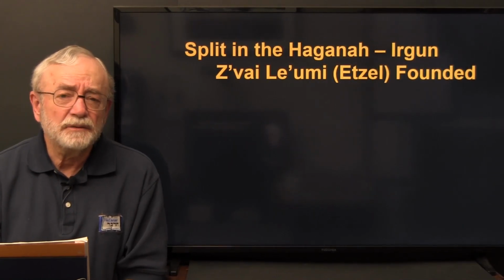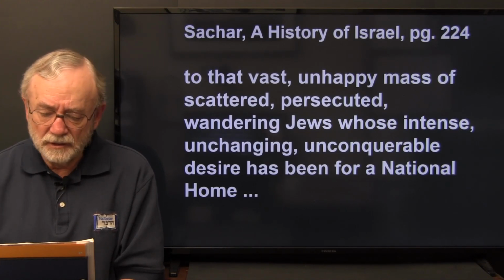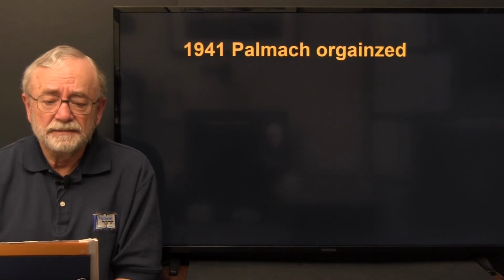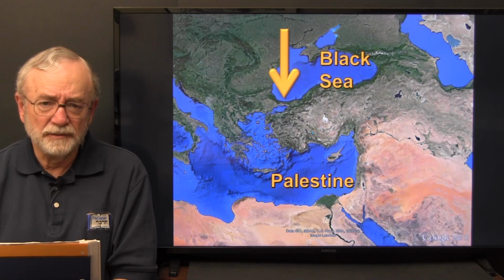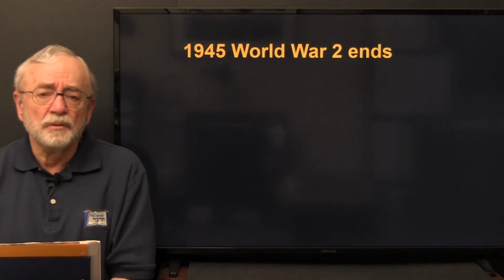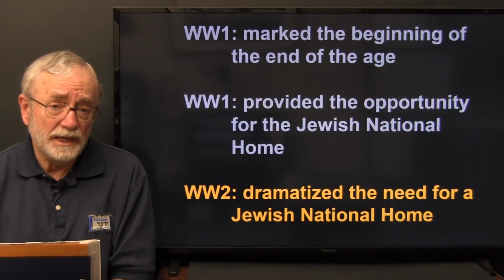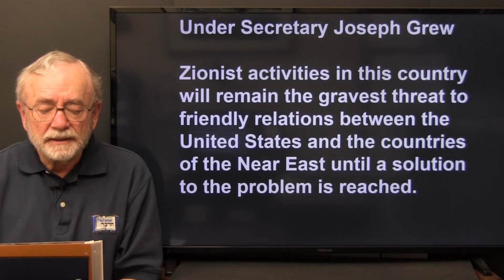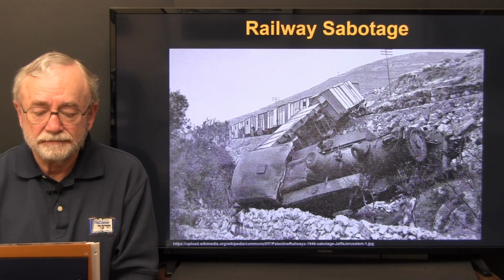Zionism Session 11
“His Majesty’s Government view with favour the establishment in Palestine of a national home for the Jewish people.”
– Lord Arthur Balfour, British Foreign Secretary, November 2, 1917

This timely and important class will inform the student about the biblical and historical background that surrounds the modern State of Israel and the current situation in the Middle East. In addition, the class will explore the impact these events have had on the worldwide Jewish community and the Church.

The first part of the class, a theological overview of Zionism and the establishment of the State of Israel, deals with such questions as:

What is Zion and Zionism?
What does the Bible have to say about God’s plan for the Jewish people?
How does Israel fit into the biblical revelation?
The second part of the class, which explores the rise of the Zionist Movement from 1839 until 1947, examines the significant people and events God raised up to establish the modern State.

The third part of the class will focus on the history of the modern State from 1948 until the present. How did this tiny country survive the onslaught of vastly superior enemies, dedicated then and dedicated today to its demise? Who are the major players in the Middle East today? Why do they hate Israel? This segment of the class will help you understand and evaluate the news reports coming out of Israel.